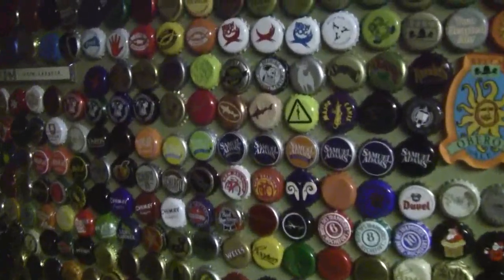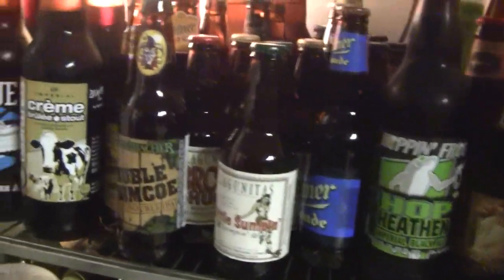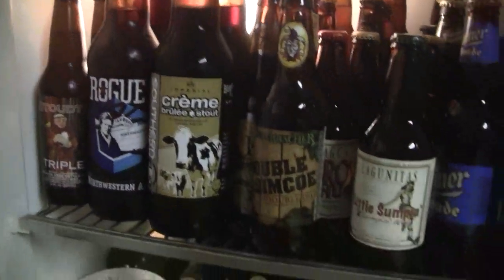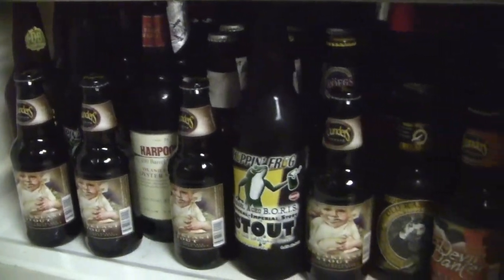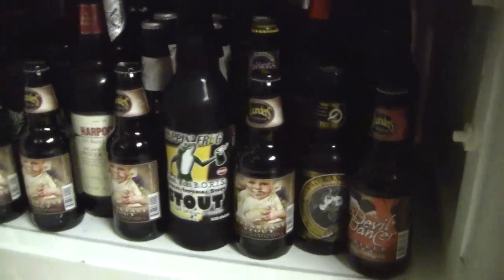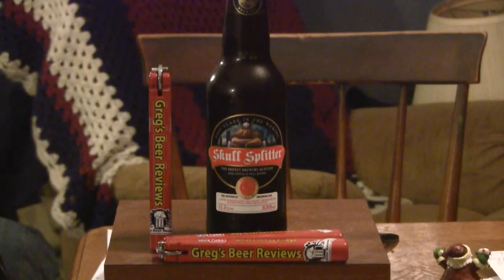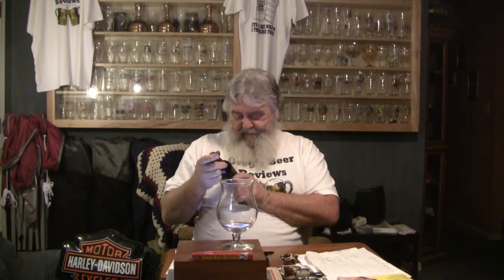Beer Review # 846 Orkney Brewing Skull Splitter Scotch Ale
Orkney Brewing Skull Splitter Scotch Ale    is the beer reviewed -
BEER SCALE
1- UNDRINKABLE
2- F
3- D
4- C
5- B-
6- B
7- B+
8- A-
9- A
10- A+
CHEERS!